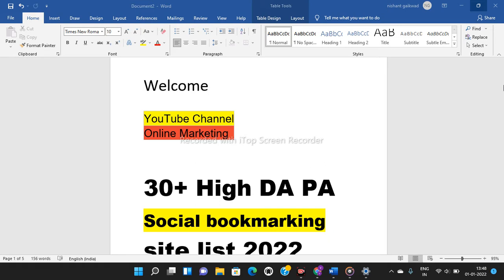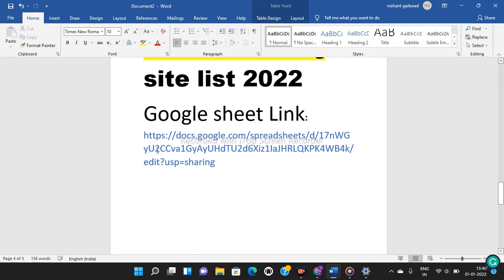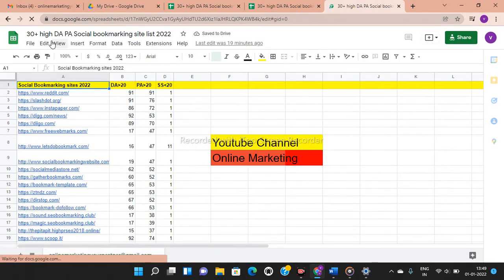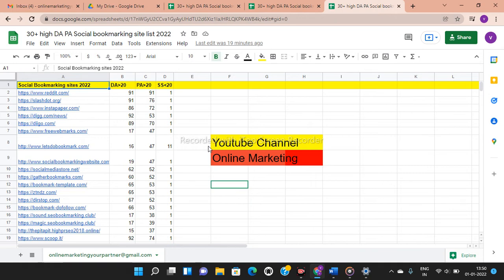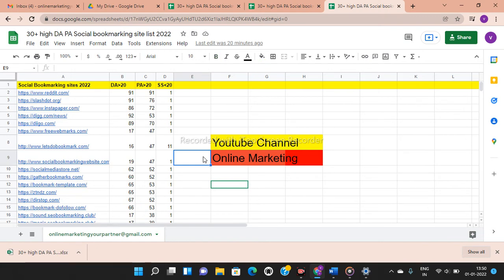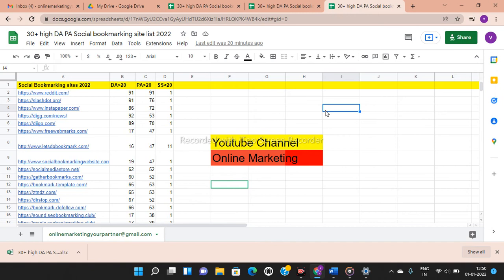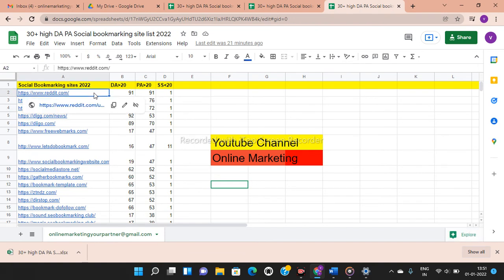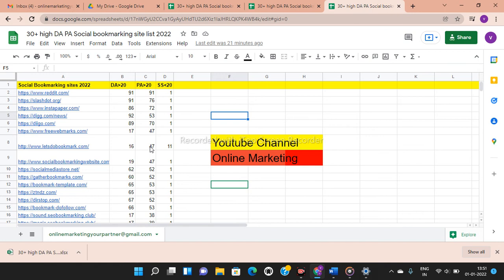30+ Free Social bookmarking site list 2022 | High DA PA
30+ Free Social bookmarking site list 2022 | High DA PA |Free Social bookmarking site list.
Download google sheet And your list are ready to use.
The ready-made data sheet for  30+ Free Social bookmarking site list 2022 with high DA PA and spam score mentioned in the sheet.